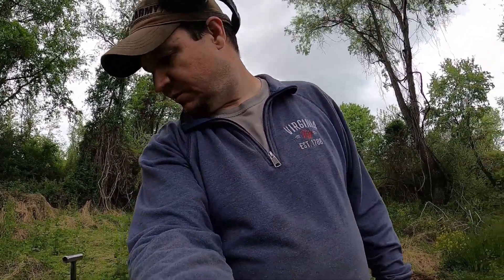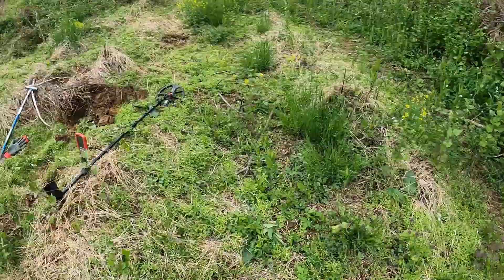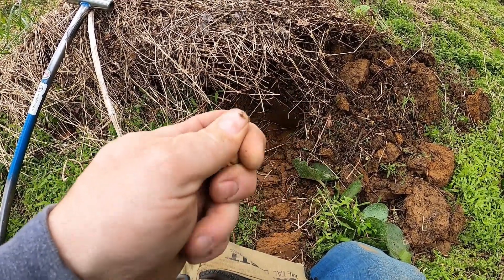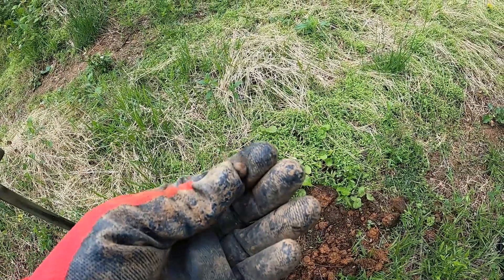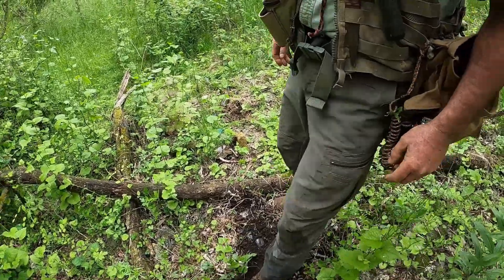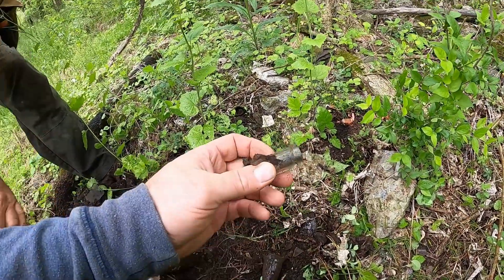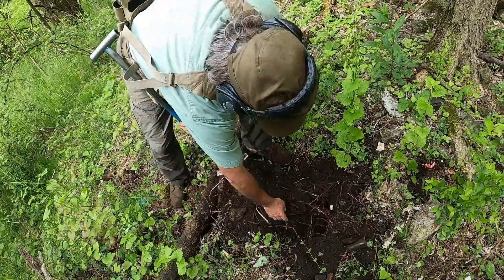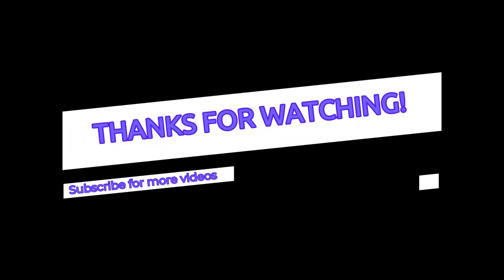Detecting The JUNGLE with Aquachigger & Searching for Civil War Soldier Positions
Chigg and I was metal detecting a very wooded and overgrown location where a battle happened. We was able to locate a few finds along the way. We also found an old homesite and dig a little looking for bottles.